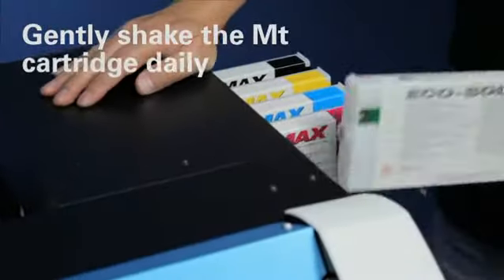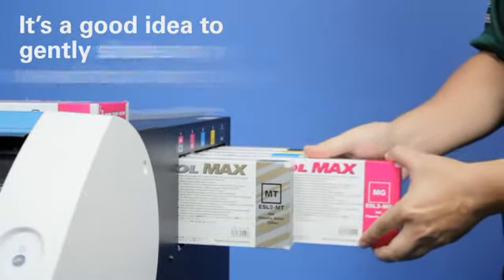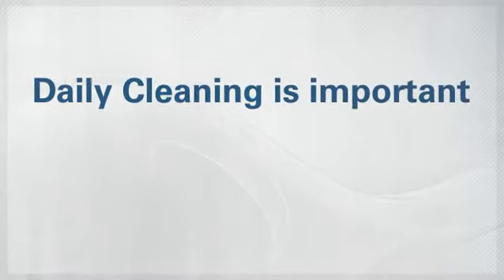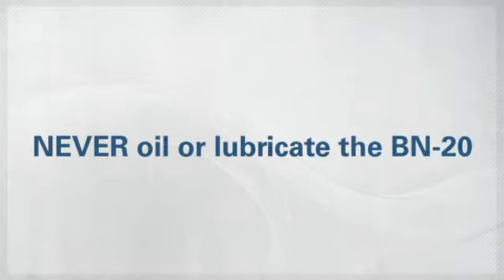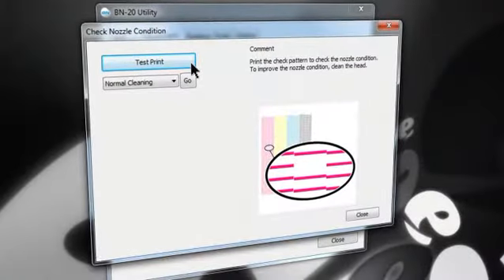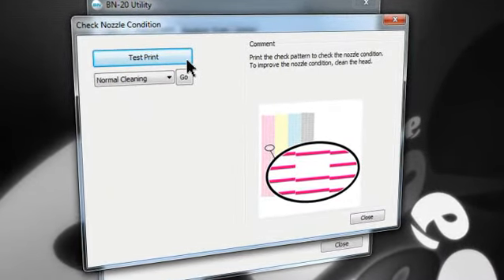BN-20 How to use: 3-2 Daily Maintenance